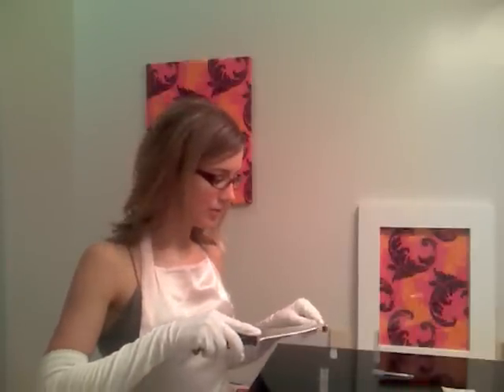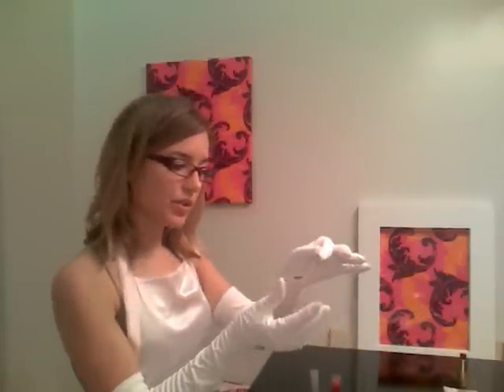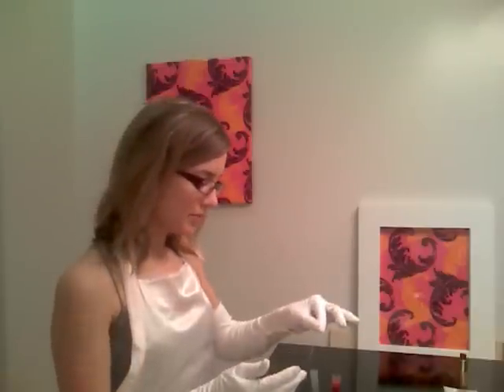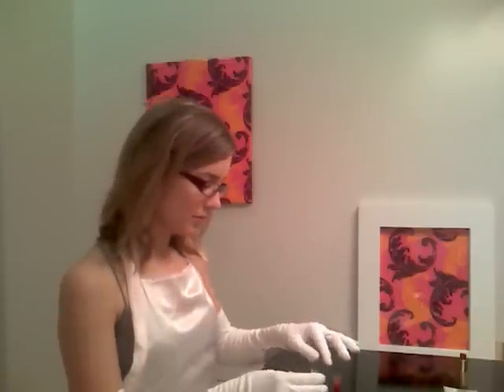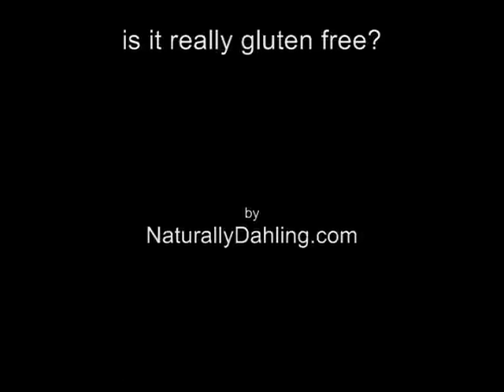Dr. Hauschka Organic Lipstick: Is It Really Gluten Free?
Using the ELISA EZ Gluten Test Kit, Dr. Hauschka organic lipstick is tested to verify that it is gluten free.